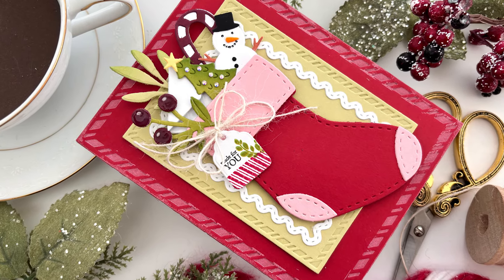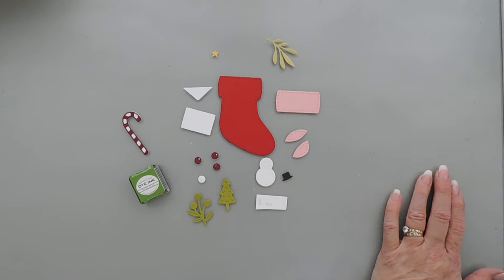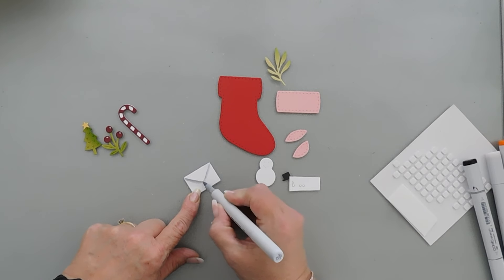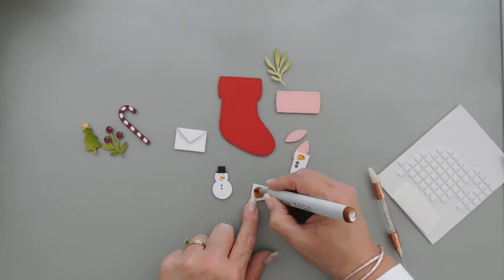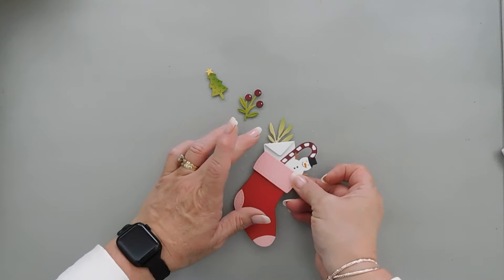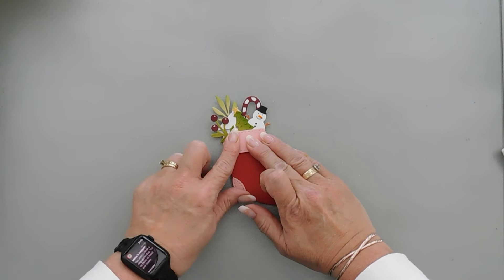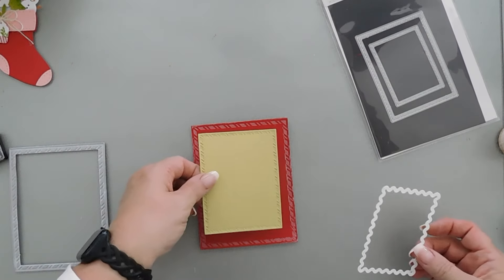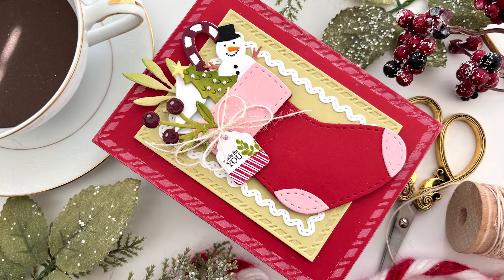Stuffing A Stocking Holiday Card | Papertrey Ink Build-A-Stocking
Get ready to deck your halls with a stocking die that’s ready for stardom! Sweet canes and sparkly foliage. Check it out before the elves get jealous!